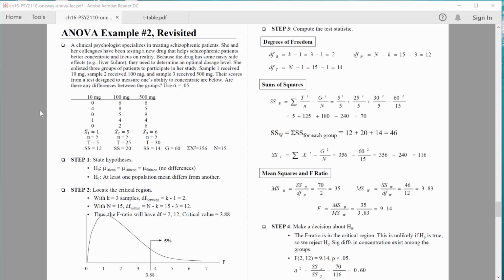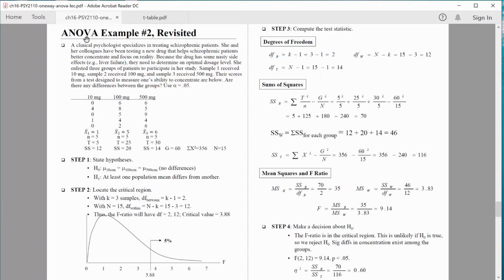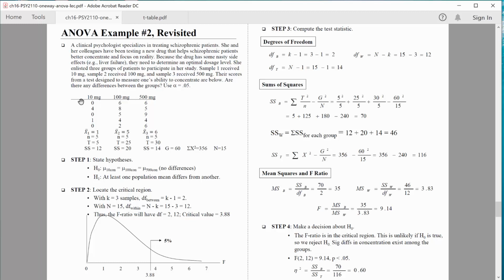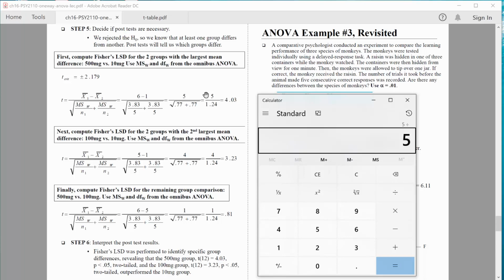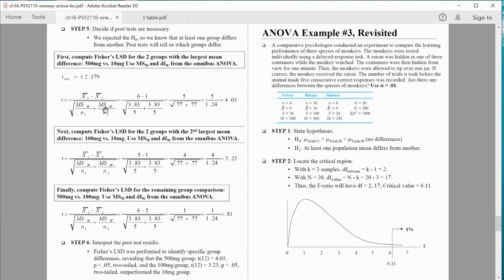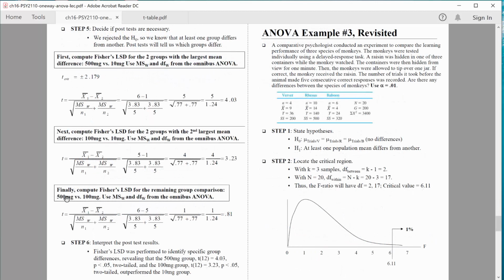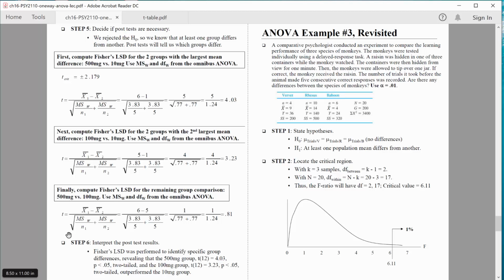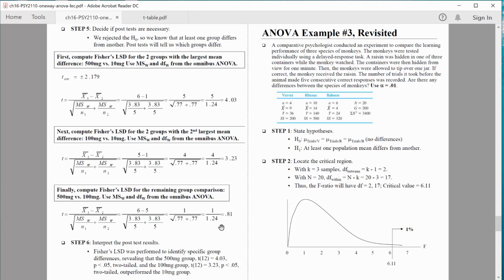PSY 2110: Fisher's LSD, #2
In this video, we work through example #2.